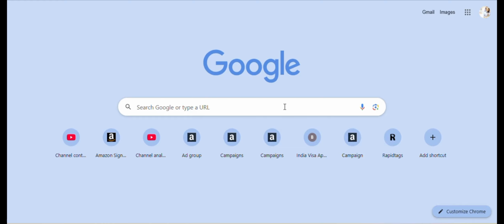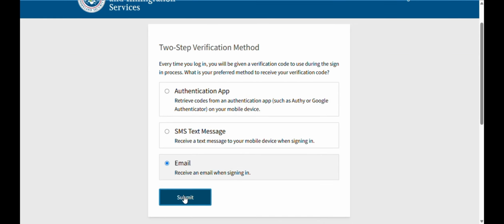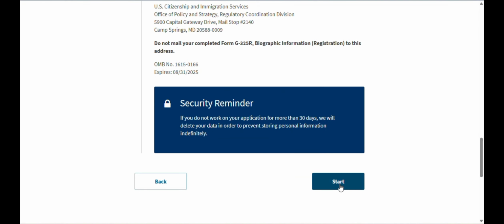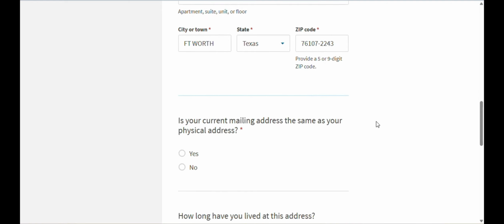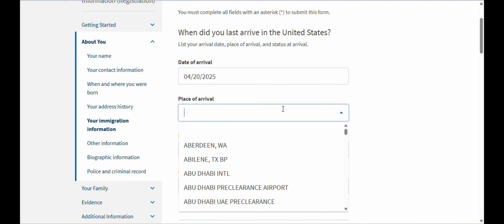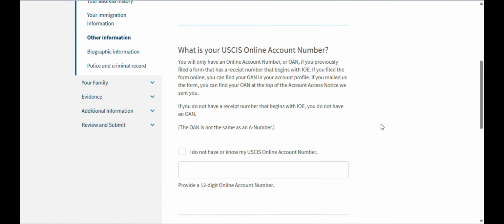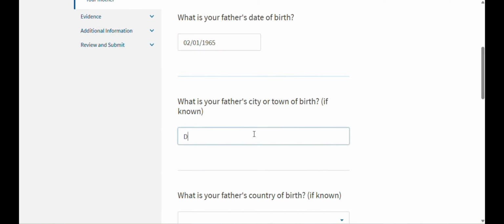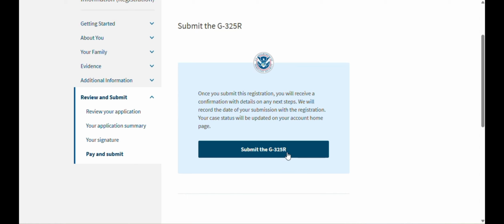How To Fill G 325R Form Online